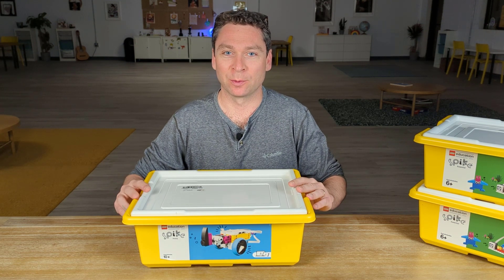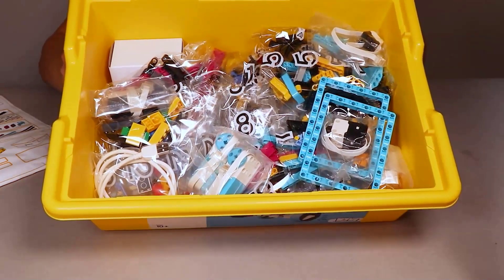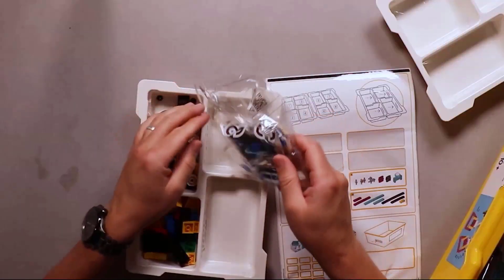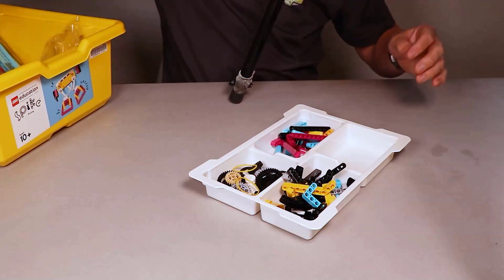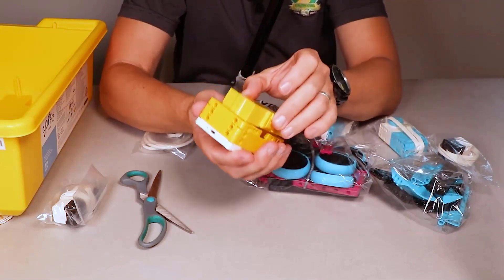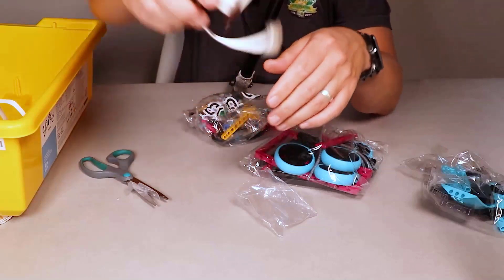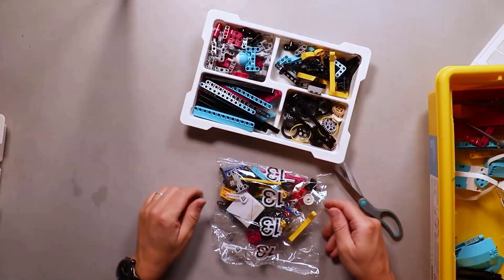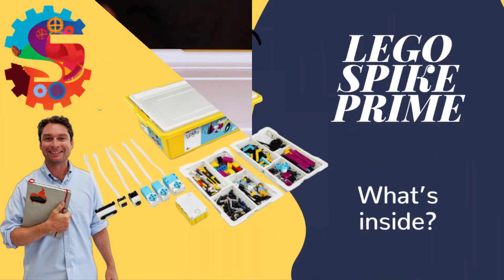Spike Prime LEGO Robotics Unboxing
This is our first video lesson for Spike Prime Robotics. Starting with an organized kit and understanding where all the pieces are located will make it easier to focus on building your ideas.